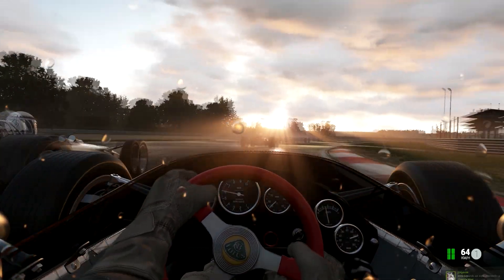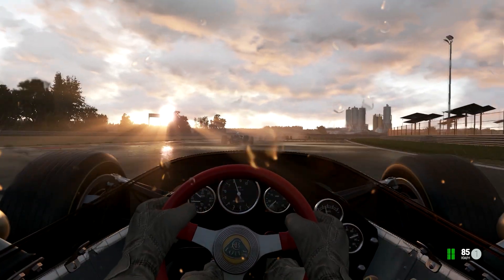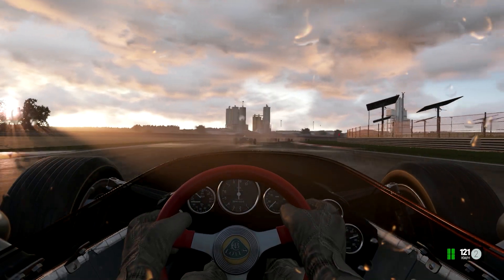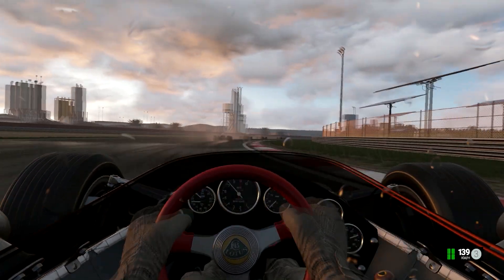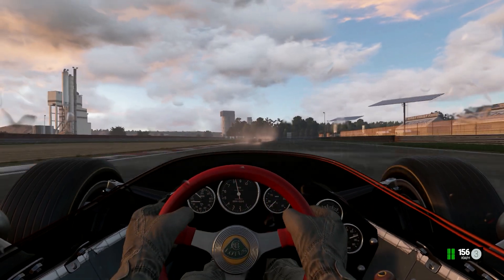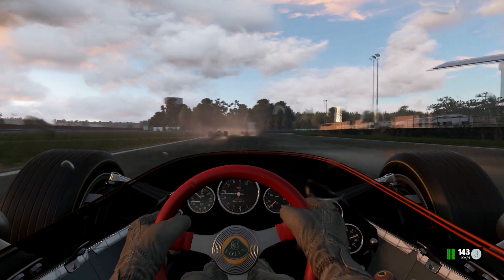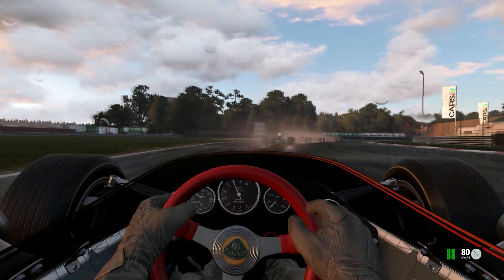PROJECT CARS GOD RAYS LOTUS 48 PC ULTRA PS4 XBOX ONE PC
PROJECT CARS 2014 BEAUTY GOD RAYS RAIN LOTUS 48 PC ULTRA PS4 XONE GAMEPLAY ON PC

THIS IS NOT THE FINAL PRODUCT

slightly mad studios.

PROJECT CARS 2014  LAP PS4 XONE PC

PC:
ASROCK 990FX EXTREME4
CPU FX-8350
GPU:GTX580
SSD CORSHAIR 60GB + HDD750GB
8 GB DDR3 1600 HYPERX
RADIX V 850W
w7x64
duaLSHOCK3 + motionjoy